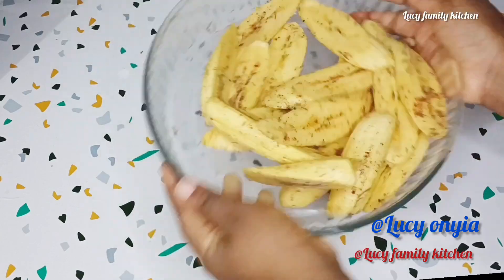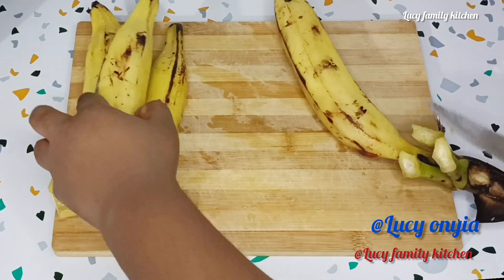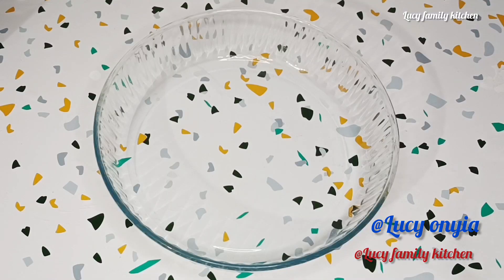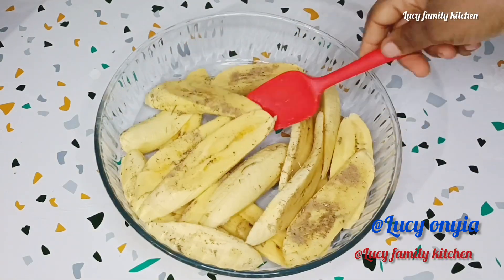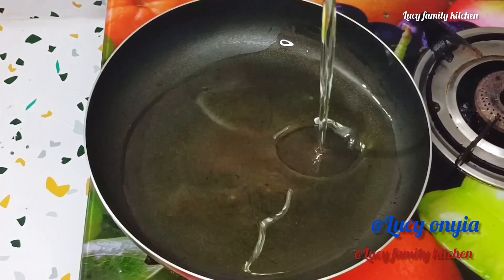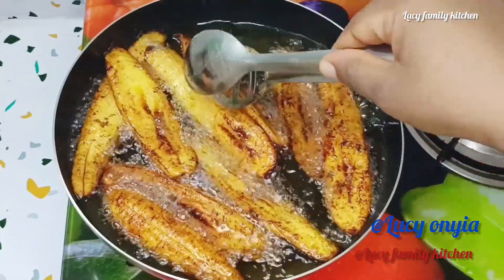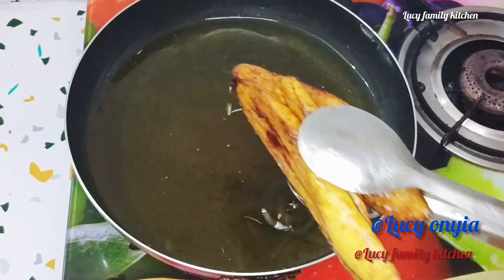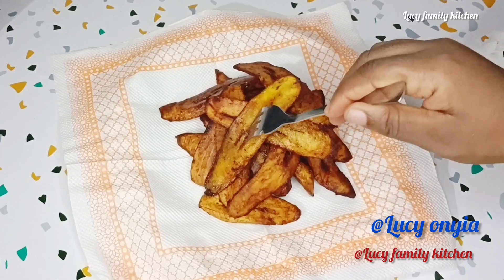How to Make Spicy Fried Plantains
Simple and quick breakfast hack - tortilla wrap recipe